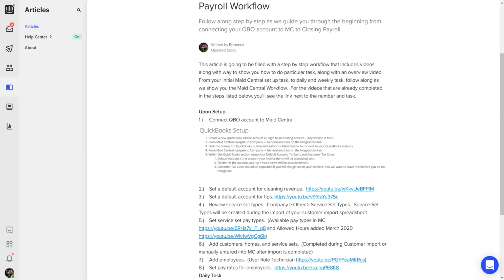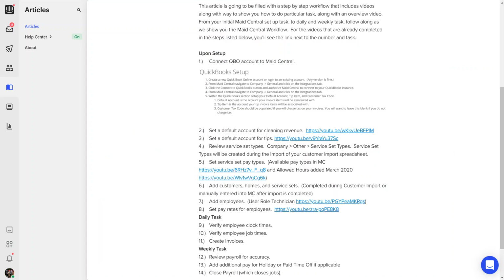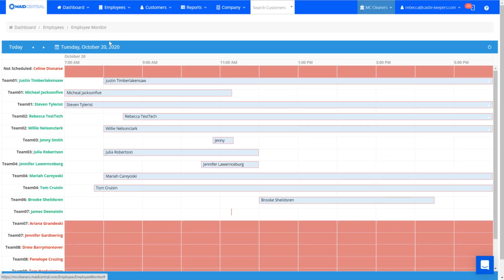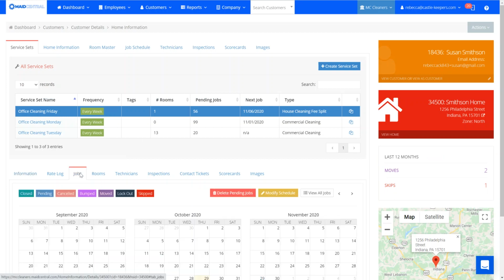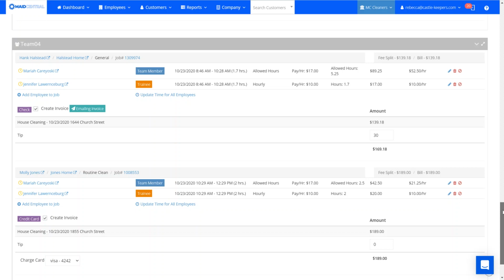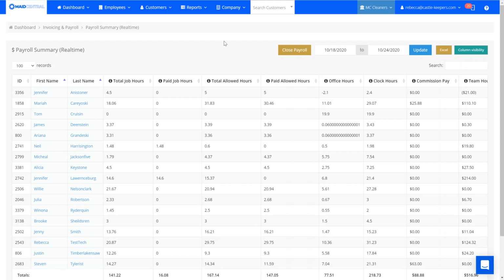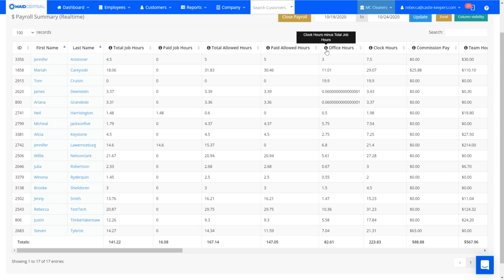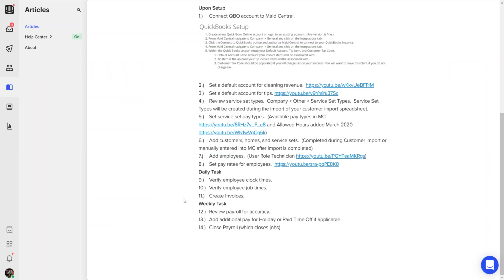Maid Central Payroll Workflow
Follow along step by step as we guide you through the beginning from connecting your QBO account to MC to Closing Payroll.  This step by step guide also includes other links for videos that were already created.  You can find the entire article with available links in Intercom.